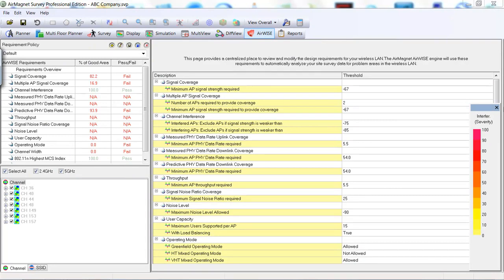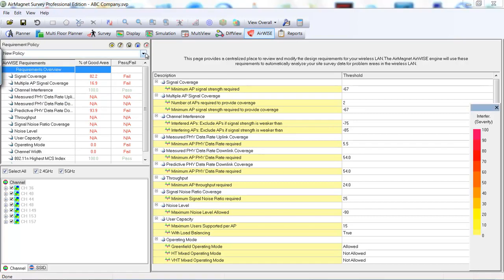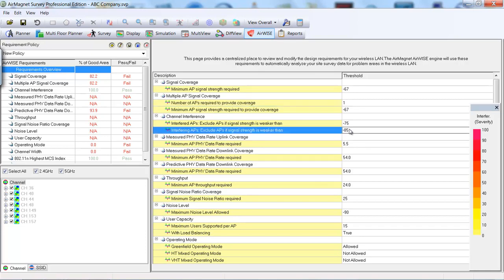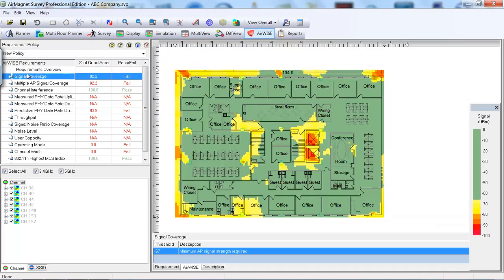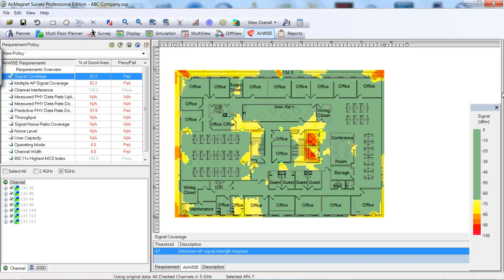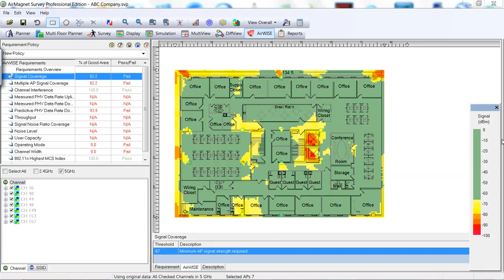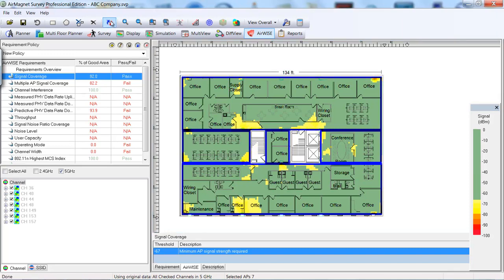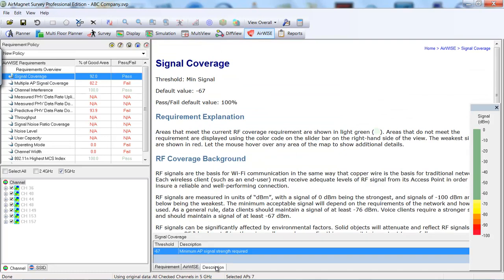Using AirWISE WiTS Video Tip #3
This video is a brief overview of how to use AirMagnet AirWISE